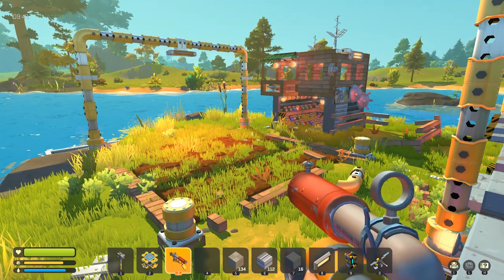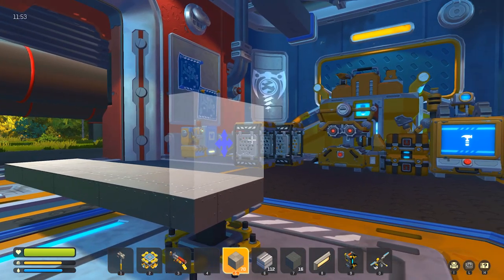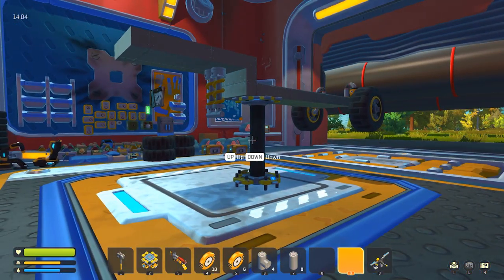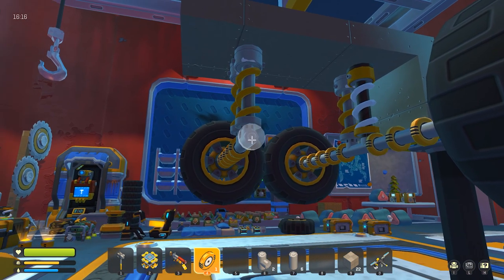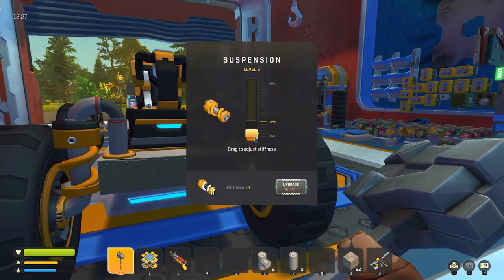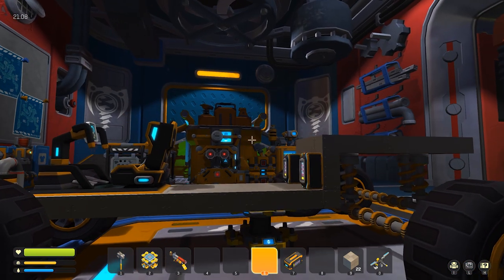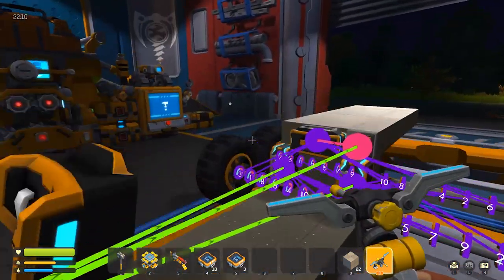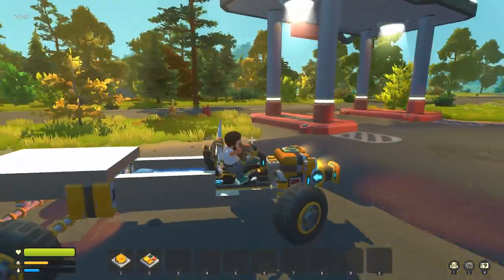Fastest Bearing Powered Car?? - Scrap Mechanic Survival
Join MrNJersey in this video where he continues his journey in the new survival mode in Scrap Mechanic.

Scrap Mechanic

Welcome to the machine-filled creative paradise of Scrap Mechanic, a multiplayer survival game with imagination and ingenuity at its core.

Scrap Mechanic is an all-new creative multiplayer sandbox game where you explore, scavenge and collect objects from all over a wide-open interactive world. With these gathered objects you can build shelters (cozy!), impressive moving Vehicles (vroom!), and machines (aw yes!) that will help you survive all the treacherous adventures ahead of you. Team up with friends or fight against robots and other players who want to steal your stuff.
So here’s the deal: you’re a robot maintenance mechanic, and you've been sent to a fully automated Agriculture planet that supplies food to the metropolitan planets with the task of looking after the worker robots. Close to touchdown your spacecraft loses control and crashes, leaving you as a lucky, lucky survivor. You’re stranded though, and at first glance you find that not everything’s quite as it should be. The Farmbots working the fields have gone crazy, and now there’s only one way to stay alive: using your quick thinking, your creativity and your wily knack of using the surrounding environment to your advantage.